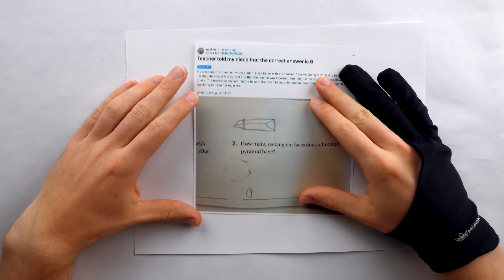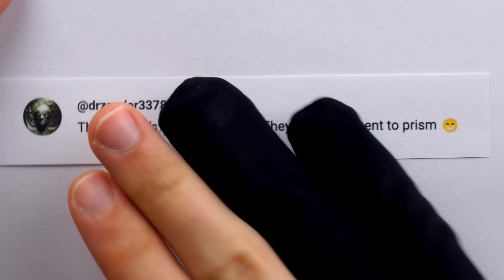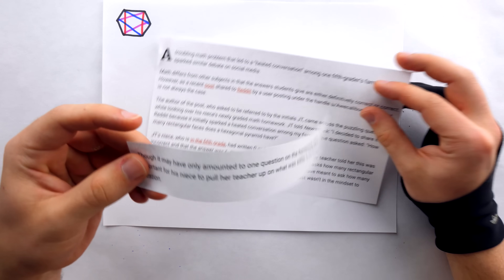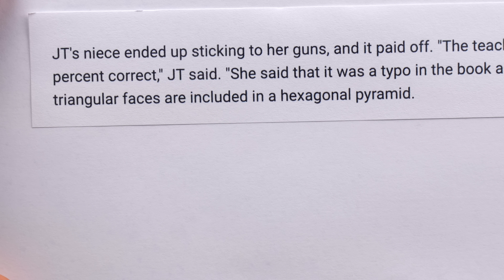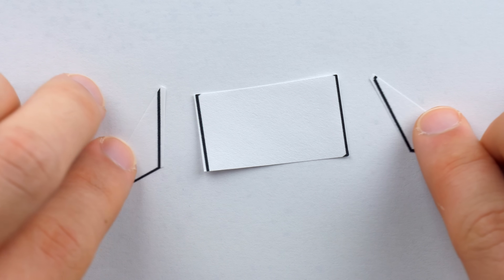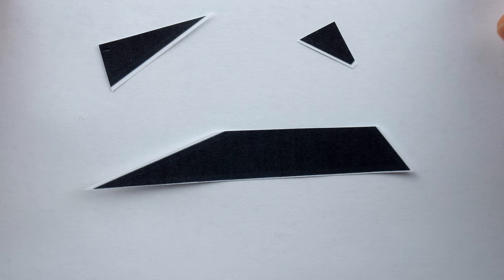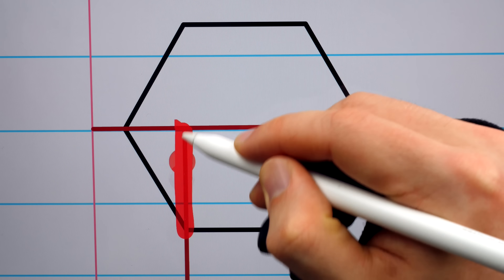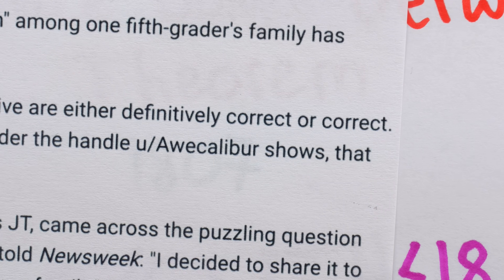Her Teacher Admits Hexagonal Pyramids Don't Have Rectangles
When asked how many rectangular faces a hexagonal pyramid has, this man's niece replied "0". This is the correct answer, but the teacher said a hexagonal pyramid has 6 rectangular faces. The niece pushed on this issue, challenging the teacher who initially doubled down and defended her answer. But now, with an update from the OP, known as 'JT', and with the power of Newsweek, we have a shocking development in this story from r/askmath.

0:00 Intro
1:23 The Big Issue
2:38 Newsweek Article
7:27 Slicing Hexagons
13:01 The 1800s Theorem
14:24 Conclusion